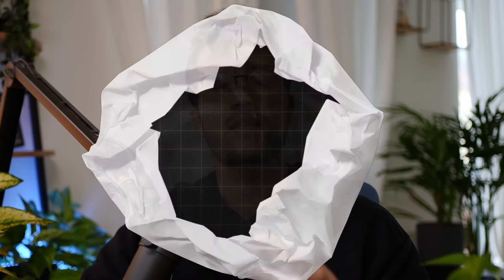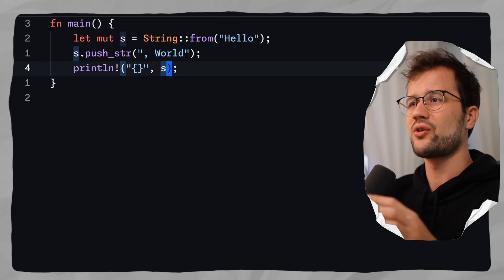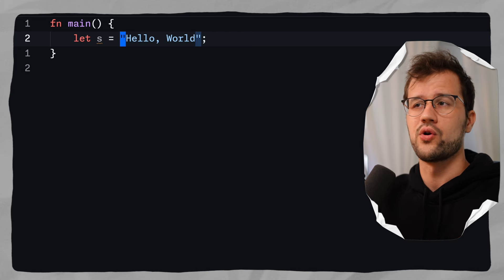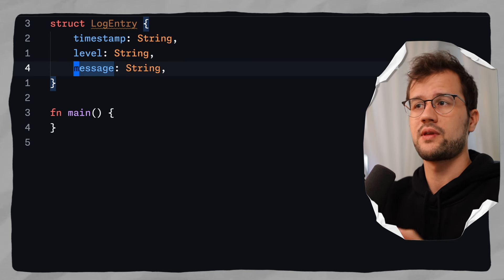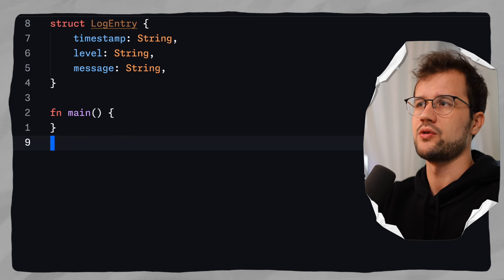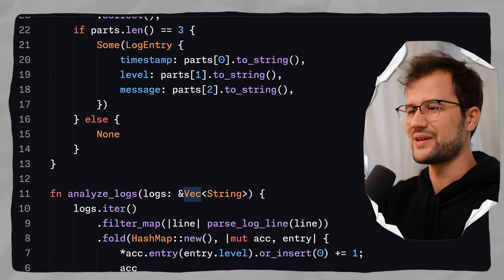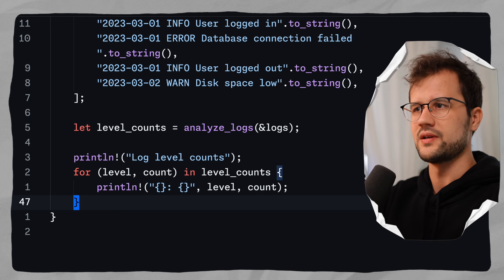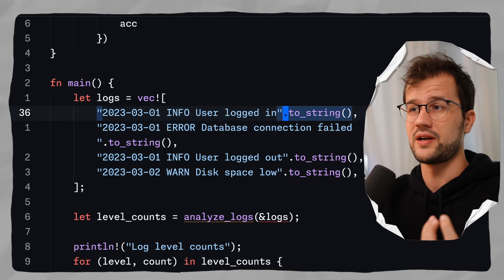Rust's Twin Strings: Understanding &str and String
Understanding the differences between the different String types in Rust can be quite challenging. This video will give you an introduction to the differences between &str and String. If you've enjoyed this video, feel free to watch this one about error handling in Rust

📝 Description
In this tutorial, we'll be diving into the world of Rust strings, focusing on the fundamental differences between String and &str. By the end of this video, you'll have a solid understanding of these two important string types in Rust. Here's what we're going to cover:
• The key differences between String and &str
• When and how to use each type
• Converting between String and &str
• A practical use case demonstrating both types in action

⏳ Timestamps:
00:00 - Introduction
00:39 - String type
02:51 - &str type
04:23 - Converting between &str and String
05:51 - Difference between &str and String
06:45 - Use Case
17:06 - Outro

👋 Hey there!